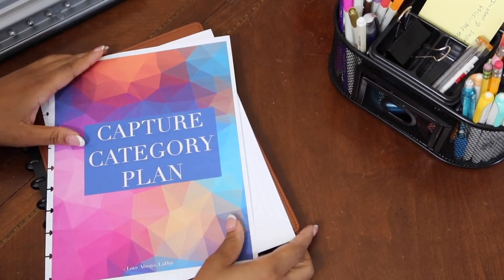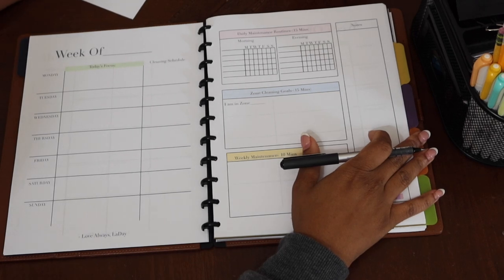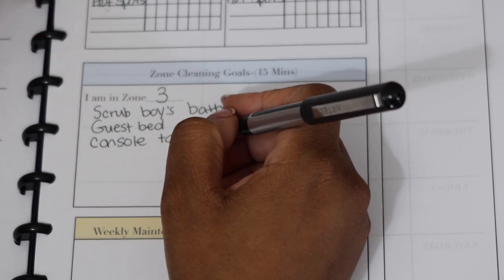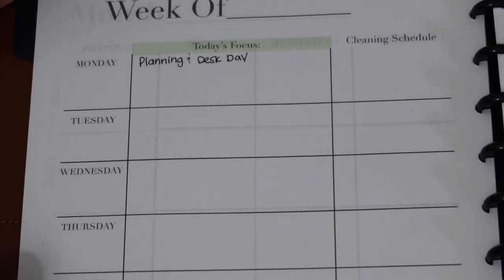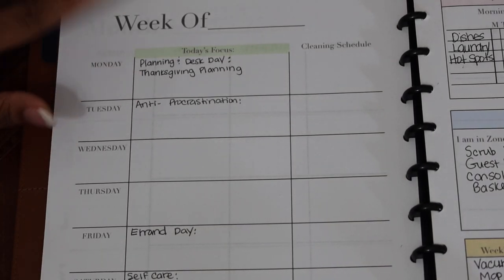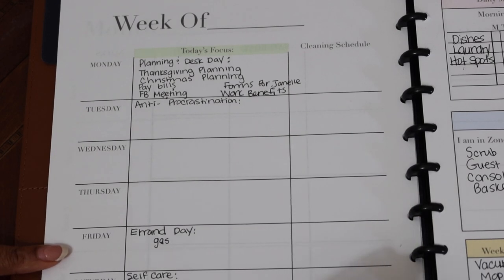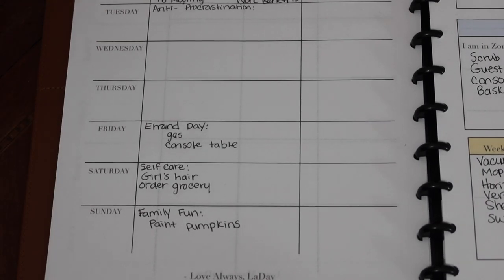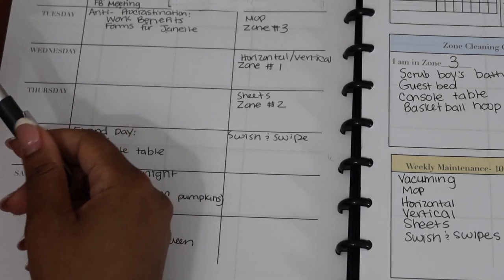Getting a head start on Thanksgiving & Christmas Chat + Getting Back on Track & Weekly Goal Setting